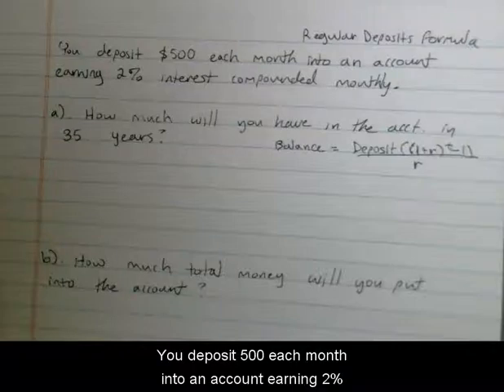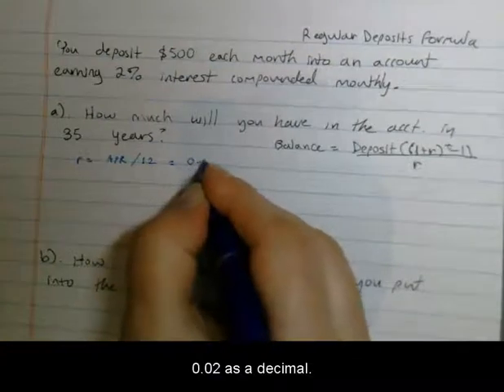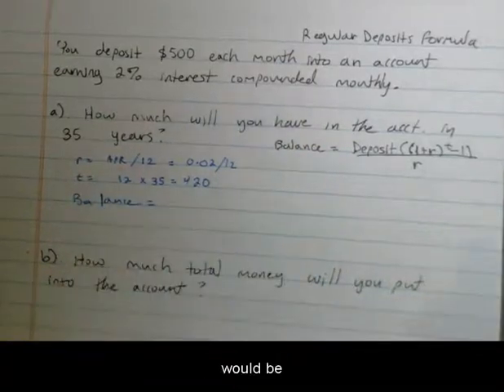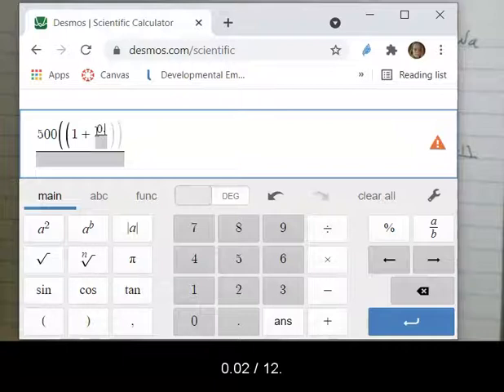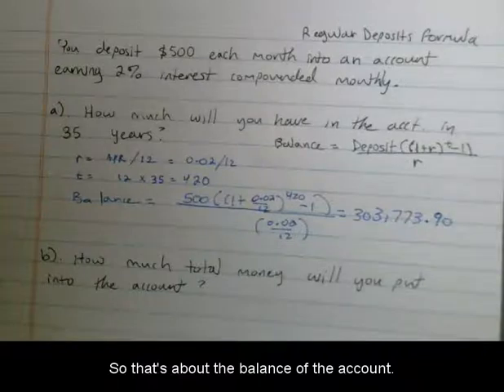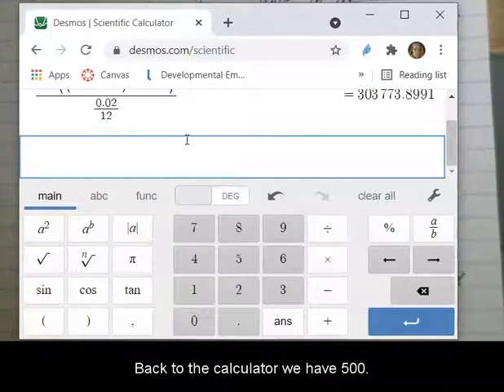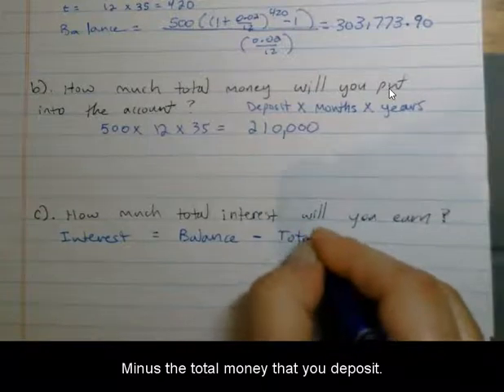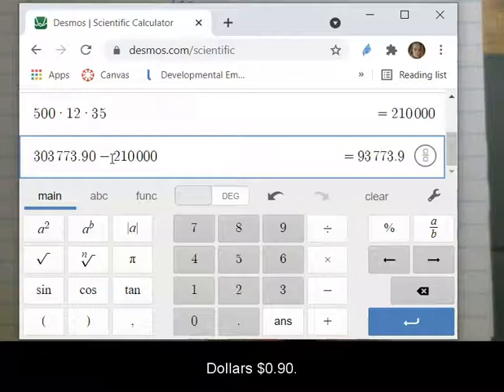Regular Deposits Formula Example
This video shows how to find the balance of an account after a given number of years and regular deposits.